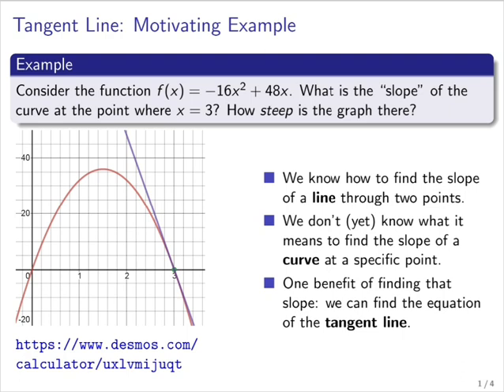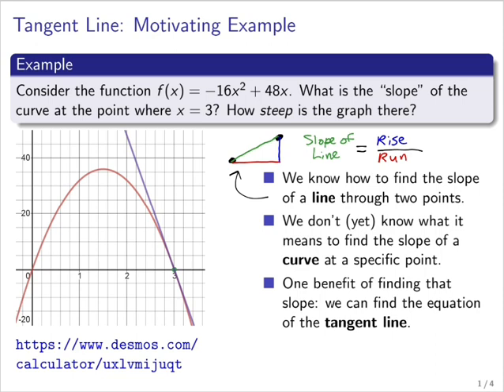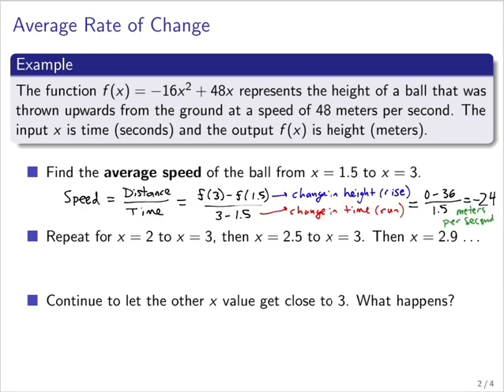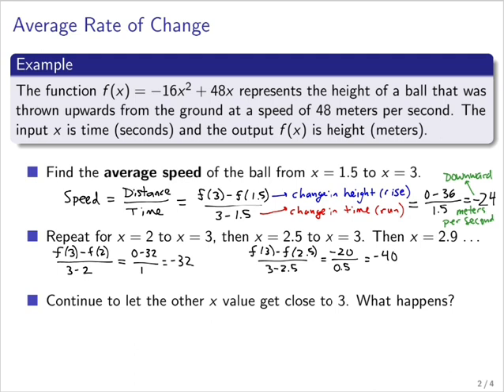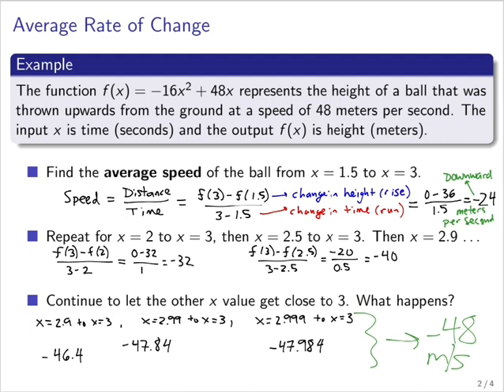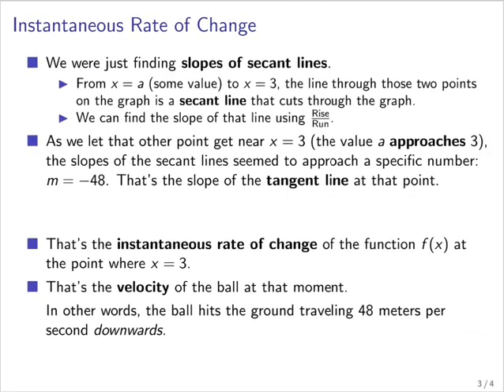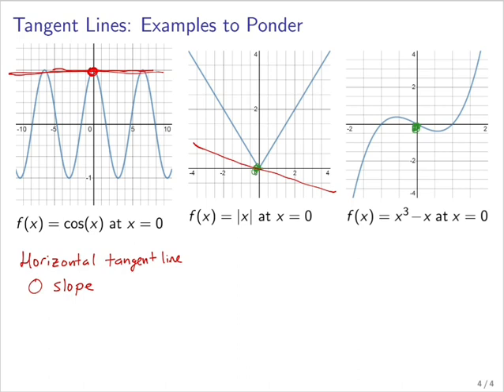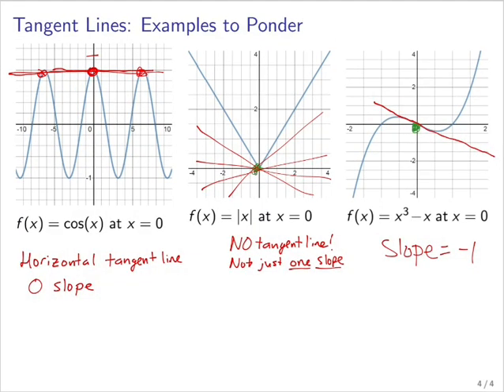Introduction to Tangent Lines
This video introduces some ideas for the topic L1: Introduction to Tangent Lines. We use a quadratic function to explore this question: What is the "slope" of the curve at a specific point? Specifically, we calculate the slopes of secant lines (through two points on the curve) and then let one of the points get closer to the other; we see the slopes approaching a specific number. That's the slope of the *tangent line* at that point.

Then, we assign a meaning to the function: it represents the height of a ball as it flies through the air over time. With this, the slope of that tangent line is the *instantaneous velocity* of the ball right at that moment; the slopes of the secant lines are *average velocities*.

Finally, we look at some graphs and think about tangent lines at specific points. These graphs, and all the other examples, are used to just introduce some "big ideas" about calculus. We will delve into all of these ideas in much more detail throughout the course.